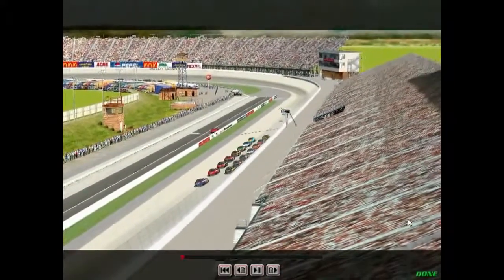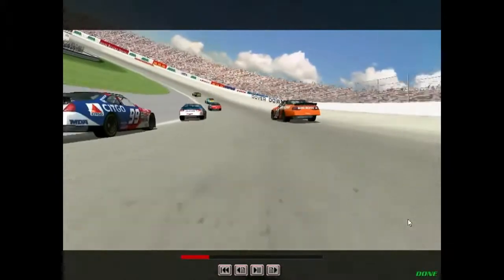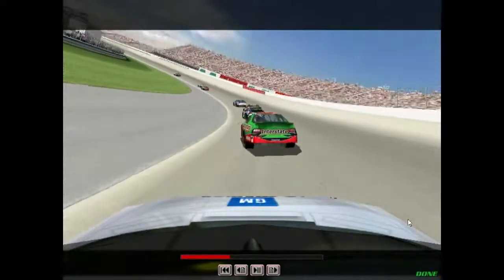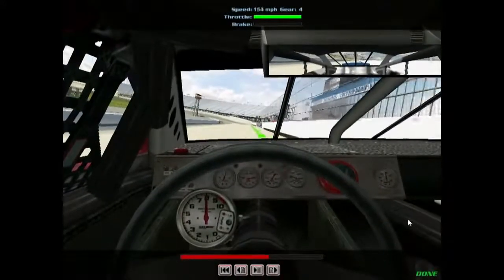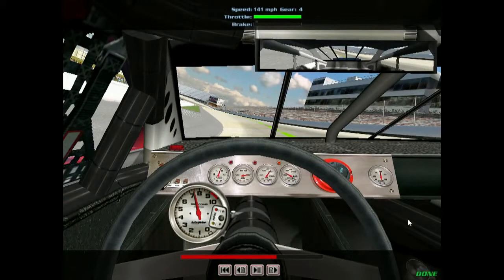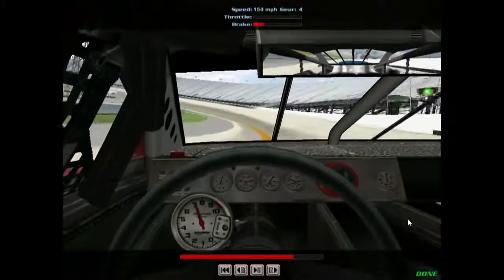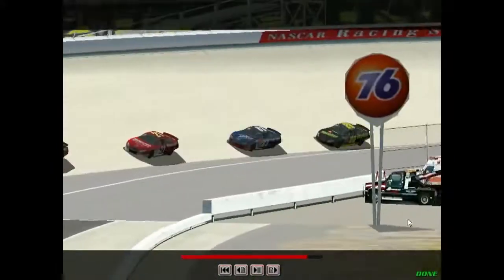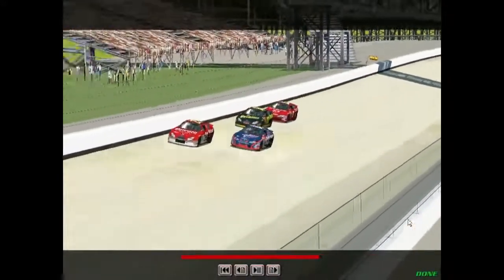Classic Nascar DOVER Speedway Tutorial DW NR2002